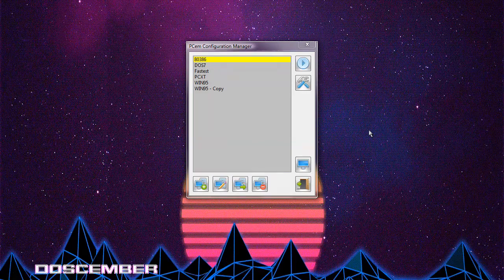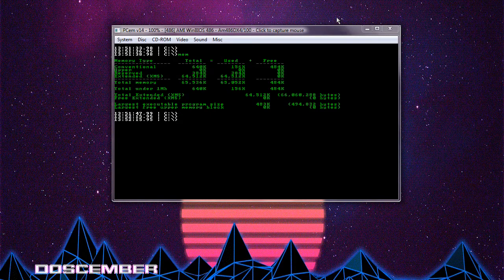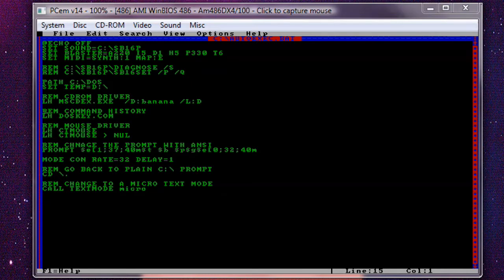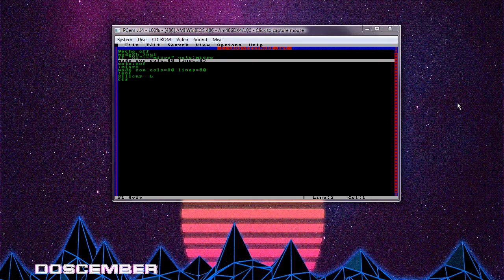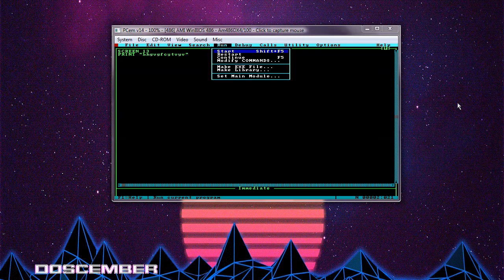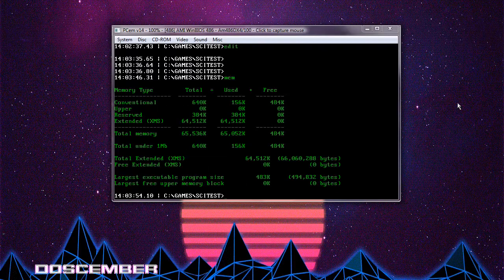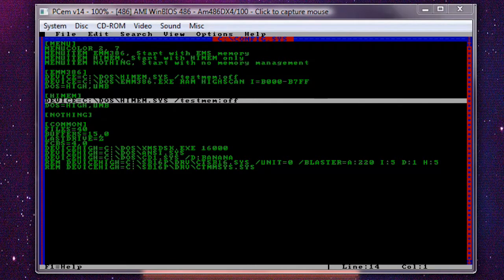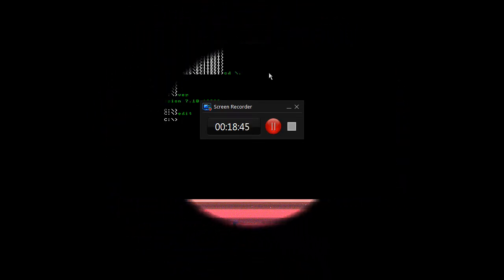Make MS-DOS Interface Look Better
If it shows you a list of files instead of the download, click the down arrow button in the upper right hand corner.